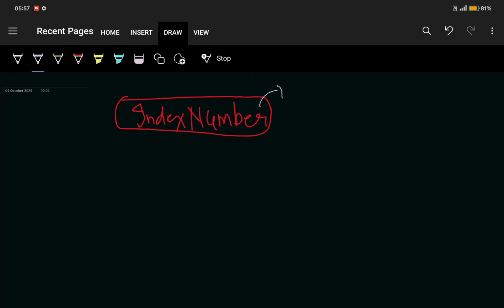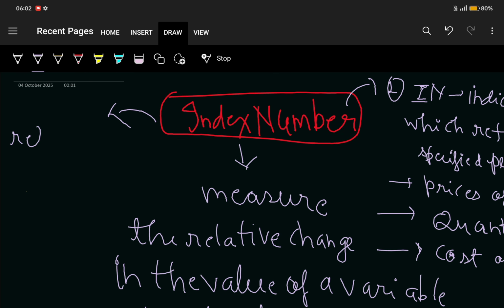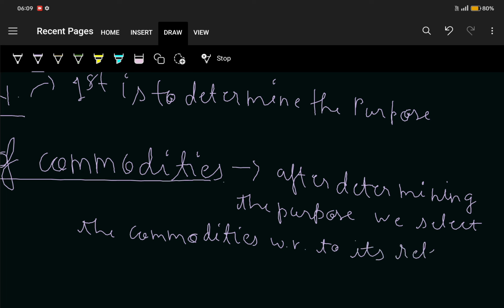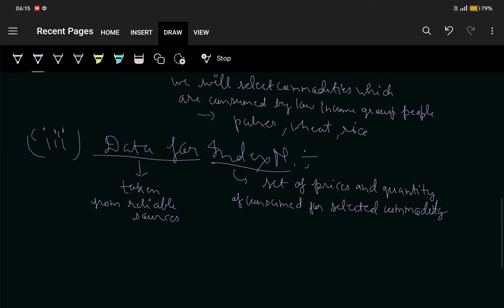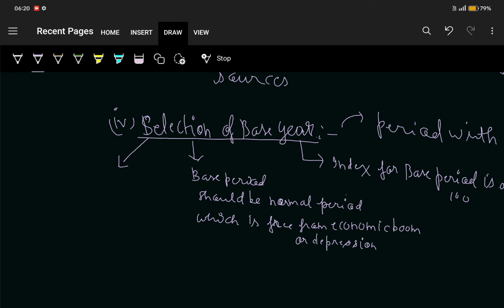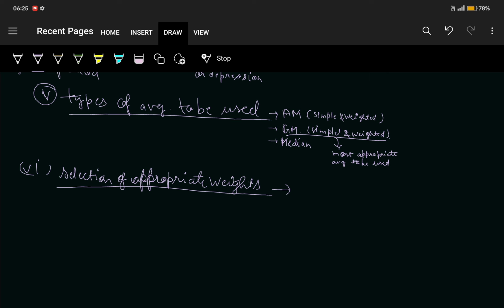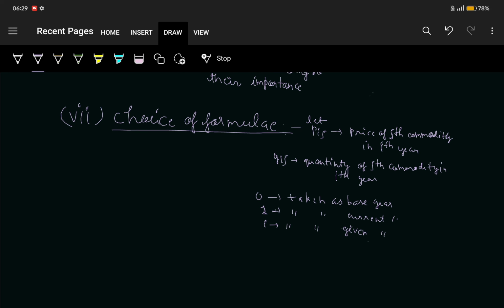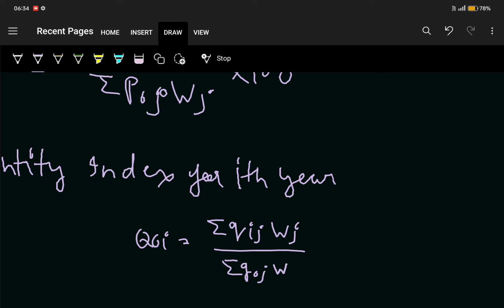Part-1st [ index number ]